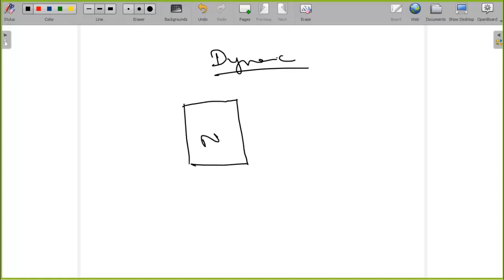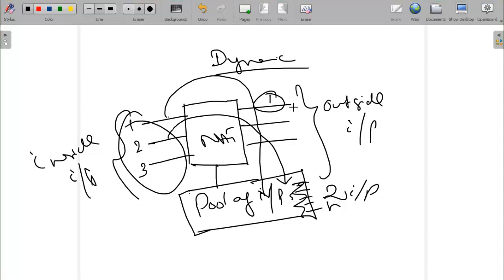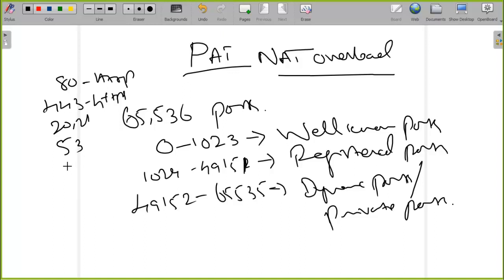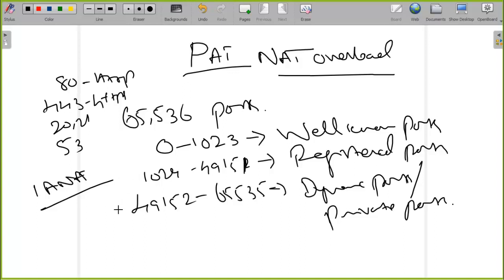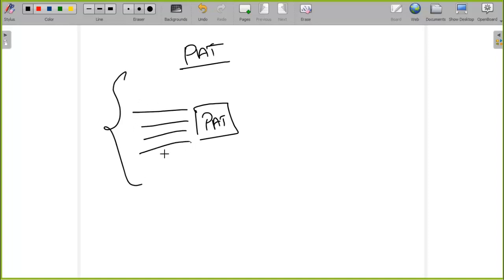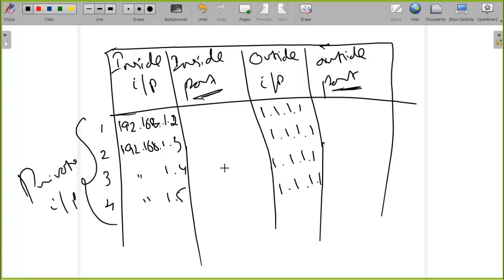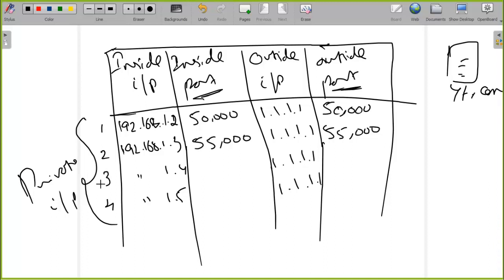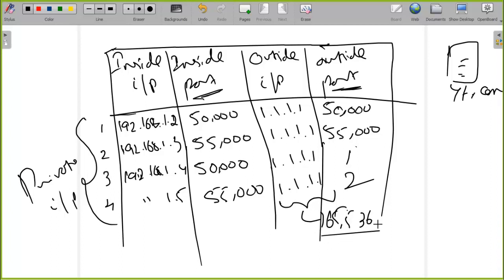NAT vs PAT - Port Address Translation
Difference between Static NAT, Dynamic NAT and PAT is explained in this session.